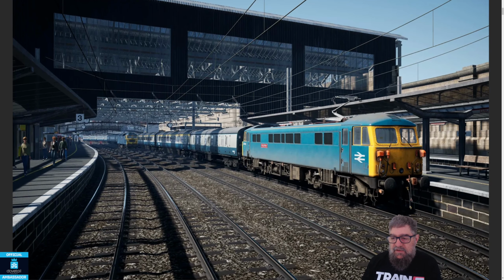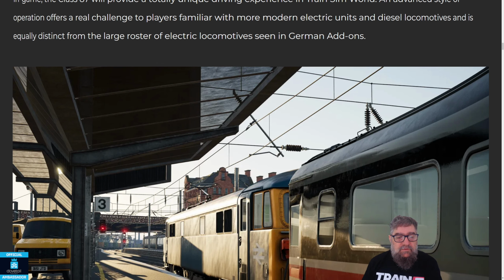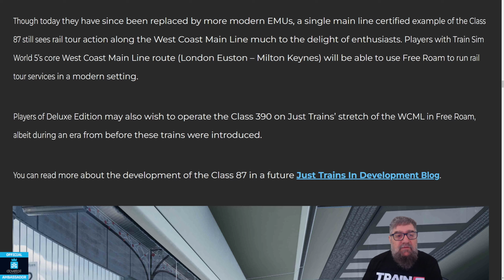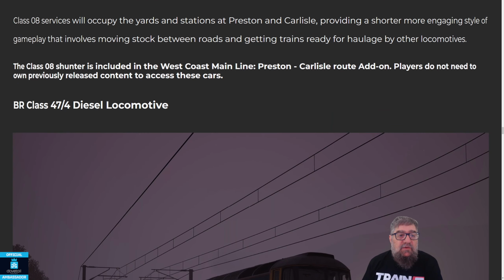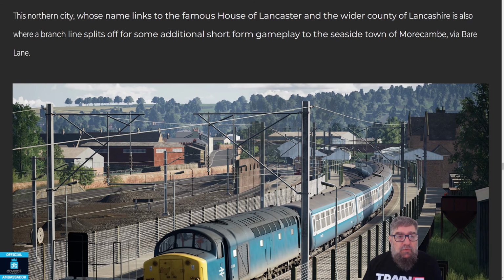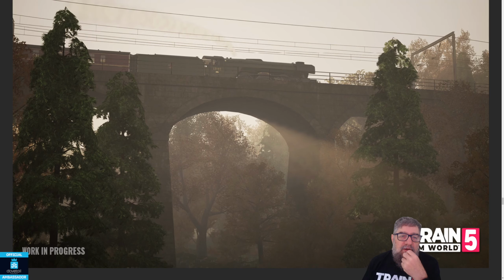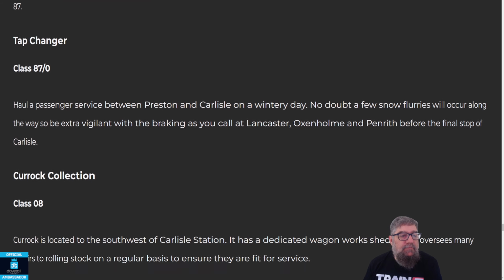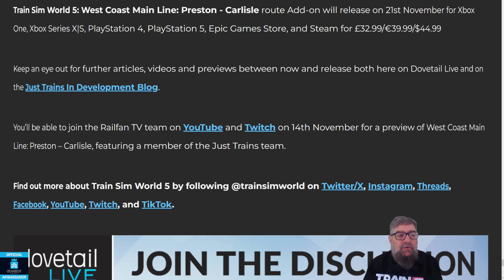TSW5 Just Trains West Coast Main Line Release Announced and Everything You Need To Know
The new chapter in the WCML saga will be released on November 21st (22nd for Aussies) and includes the Class 87/0, 47/4, 08 and 101 DMU. There's a bunch of layers. Lets take a look at the scenery.